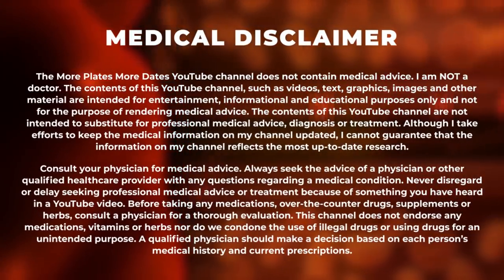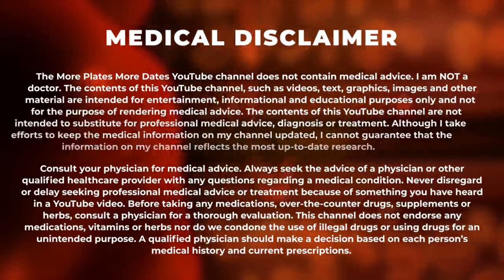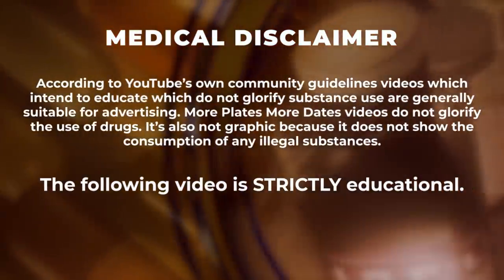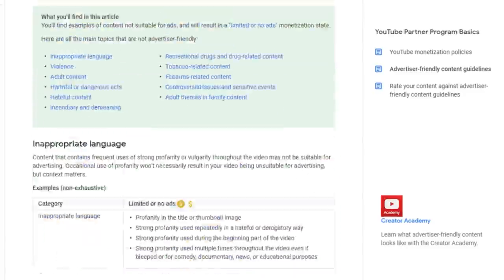How Steroids Cause Heart Damage And How To Prevent It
Clips are from The Supraphysiological Man podcast hosted on Leo and Steve's channels